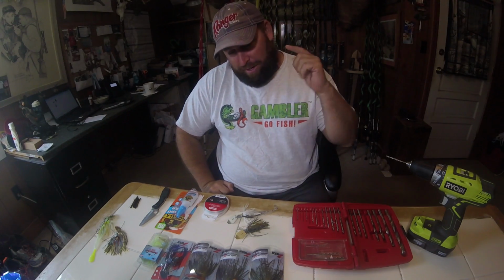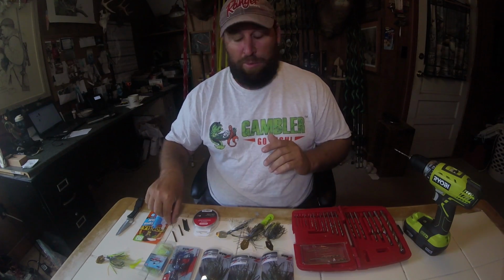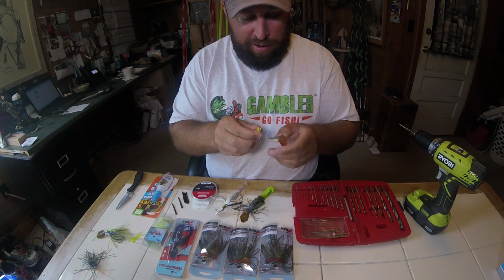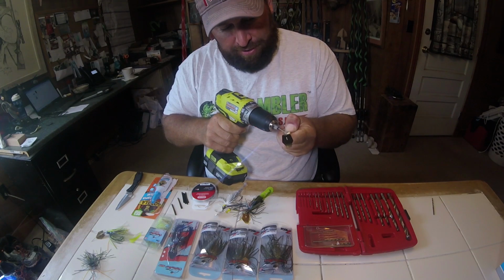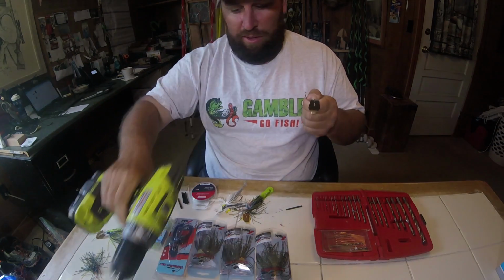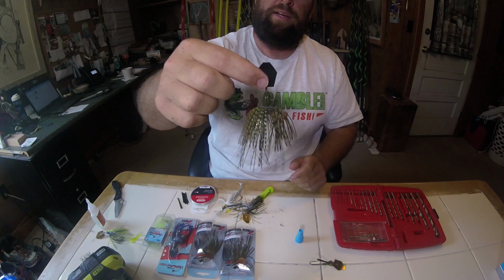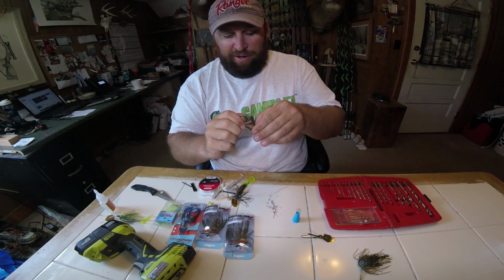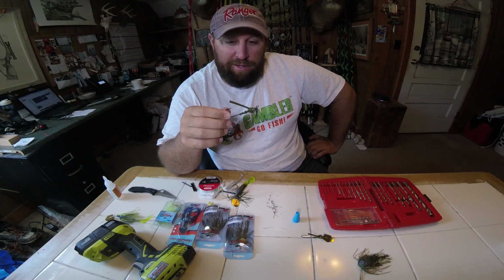FISHING HACKS: SNAG FREE WEEDLESS CHATTERBAIT- WITH FISH CATCHES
Make your chatterbaits snagless and weedless. Throw them anywhere with confidence you will get it back. Improve your hook up ratio. Thank you for tuning in! I will always  respond as soon as I can. I truly appreciate the support.